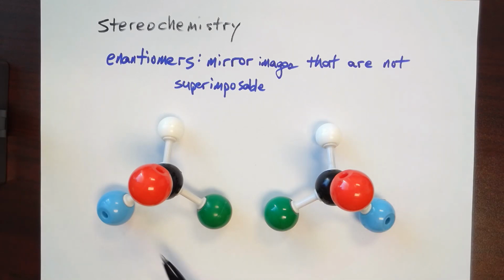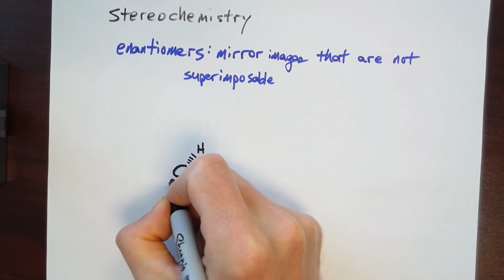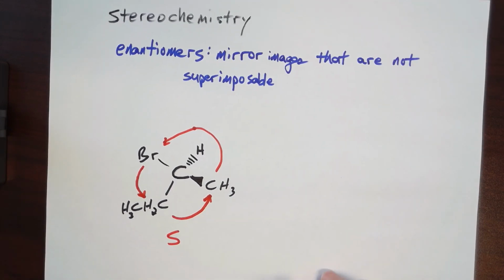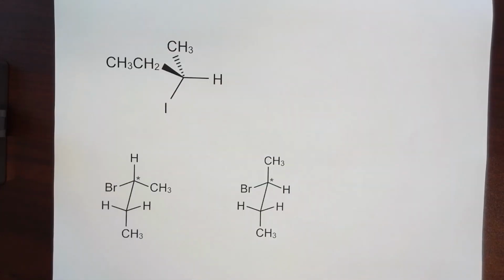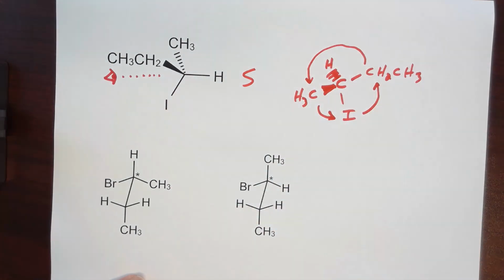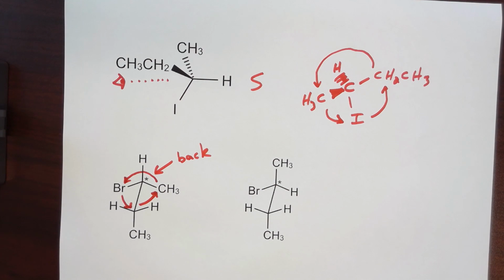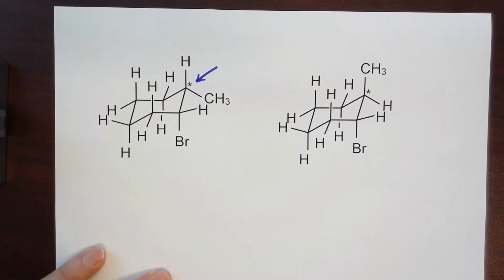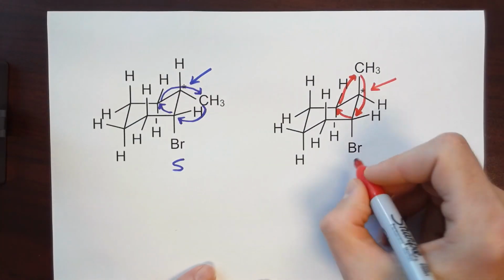CH 9 R/S Stereochemistry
Introduction to chirality and assigning R/S to chiral centers